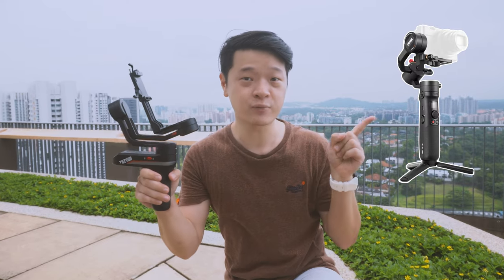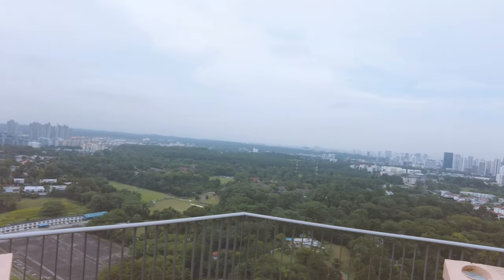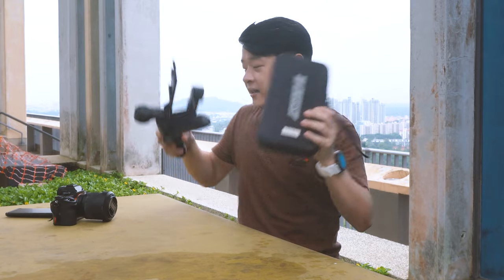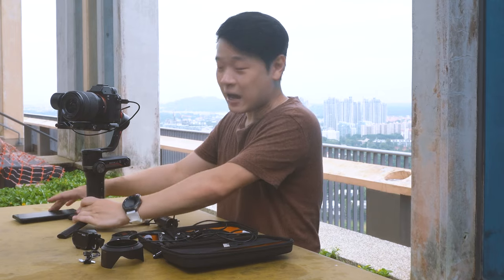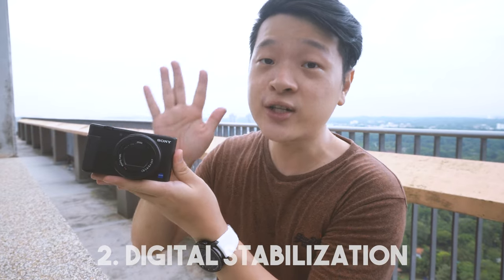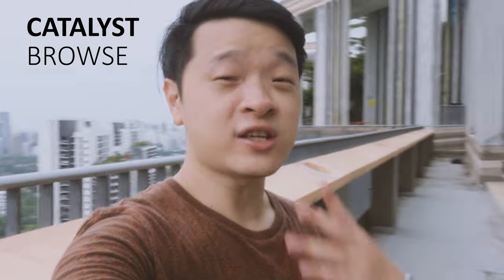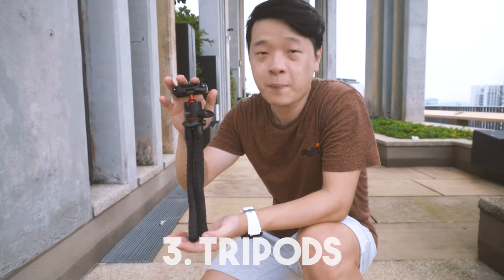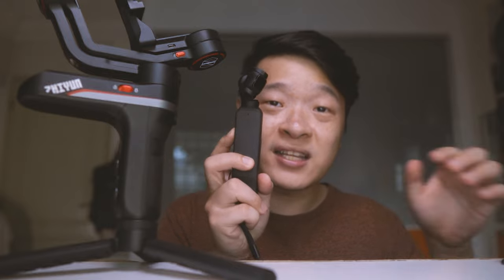Gimbals.....Why I Seldom Use Them Now?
Mechanical Gimbals are really useful to get stabilized video footage but i seldom use them due to a few deterring factors.

TIMESTAMPS

00:00 Intro
00:46 Reason 1
01:50 Reason 2
02:45 Reason 3
03:01 My Resolution

Luxpad 43(Studio Lights)